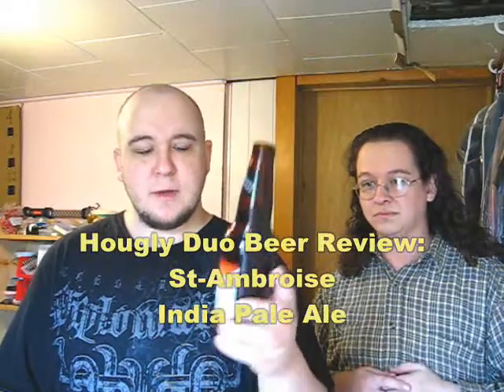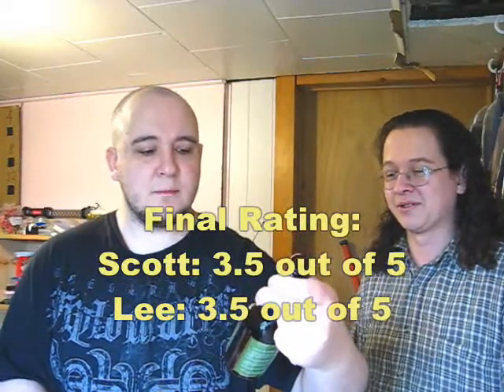Hougly Duo Beer Review: St-Ambroise India Pale Ale.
My brother Gungeek and I review an IPA from the lovely folks at St-Ambroise/McAuslan. this was sent to us by maddmaxstar of Maxwell Starr's Beer Review

Big thanks to him!